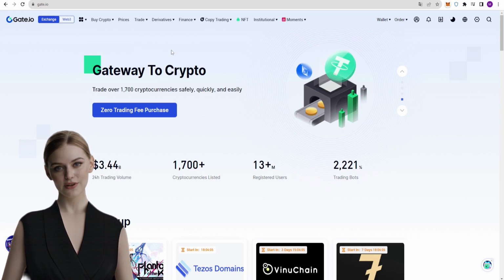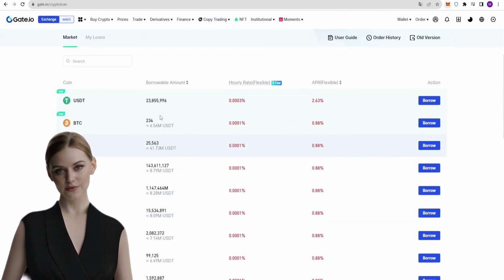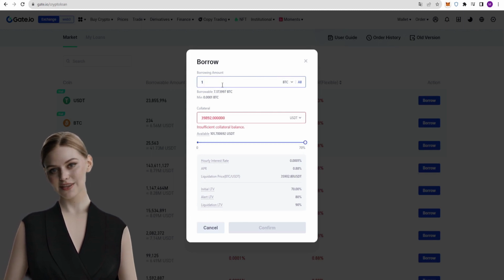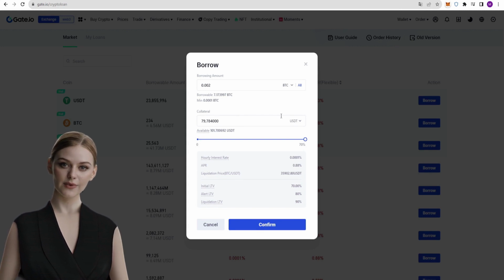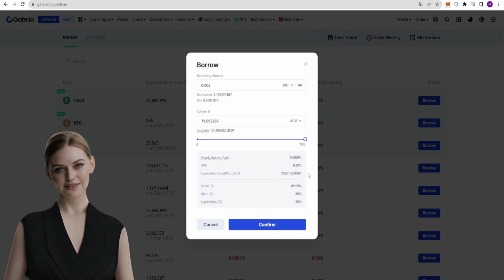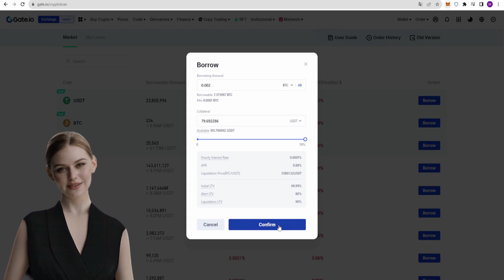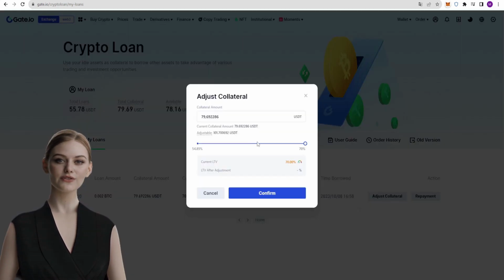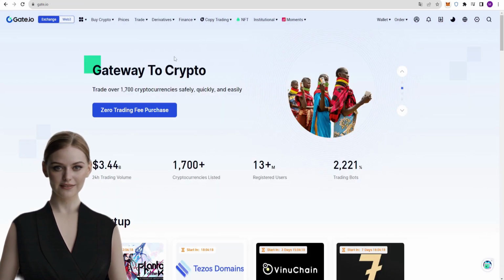Get a loan from Gate.io | Learn how to get a loan on the Gate.io exchange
Do you know how to get a loan on the Gate.io exchange? In this video I explain it in a simple way. It's easy to get a crypto loan.

✔️  Binance % 20 Discount Registration code:
YXR483EV

✔️  Huobi  Discount Registration code:
aaub3223

✔️  MEXC Discount Registration code:
1GAym

✔️  KuCoin   Discount Registration code:
QBSY1FWF